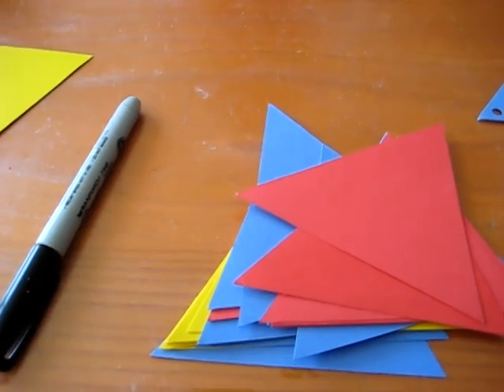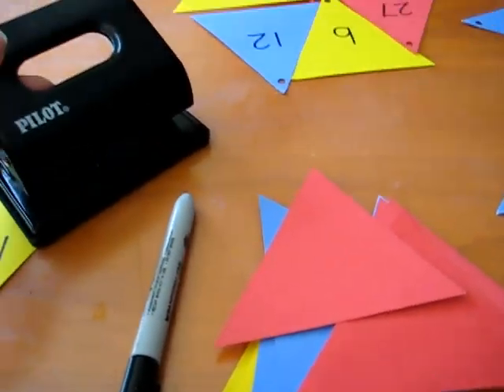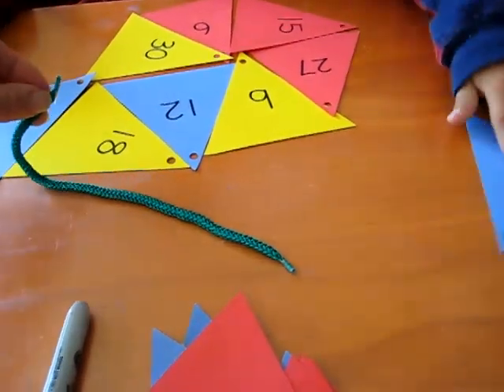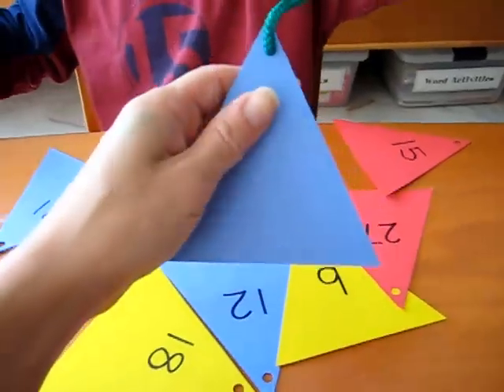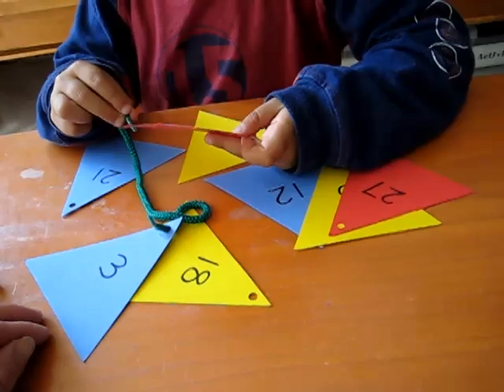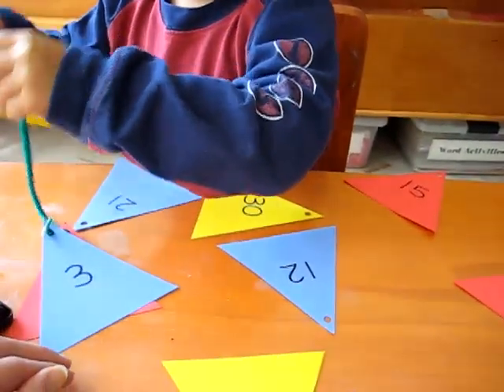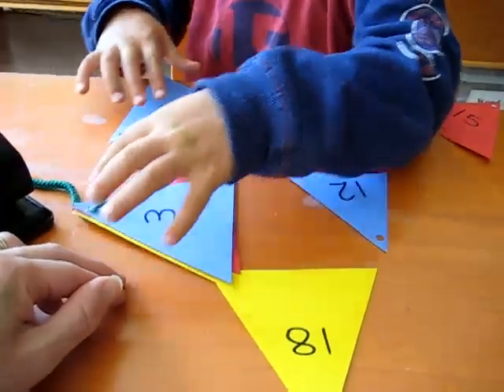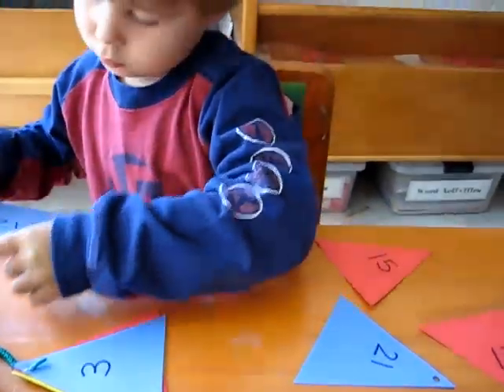Preschool - Math. Skip count by 3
Skip count by 3-b.